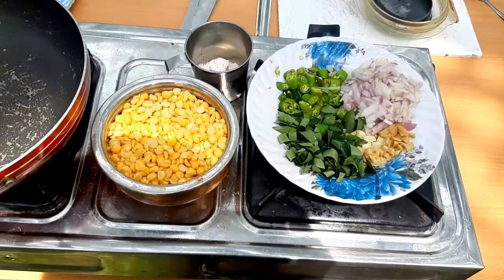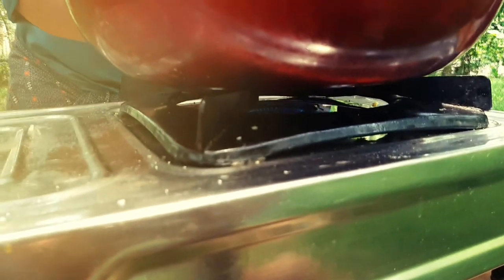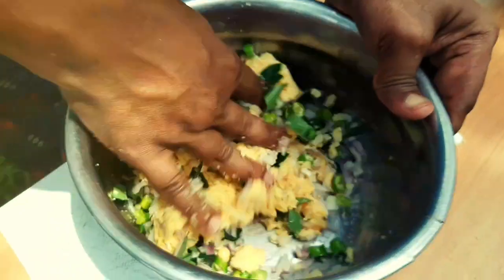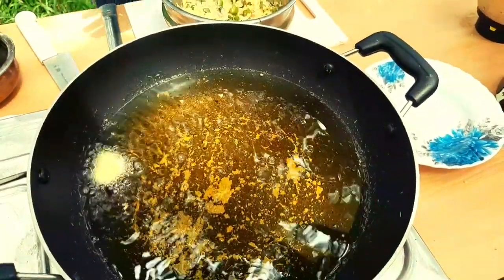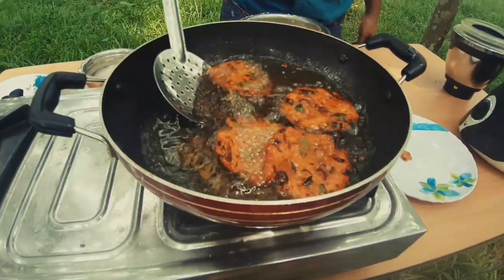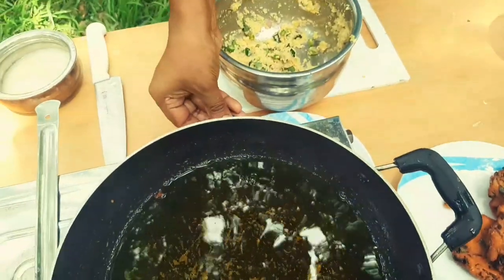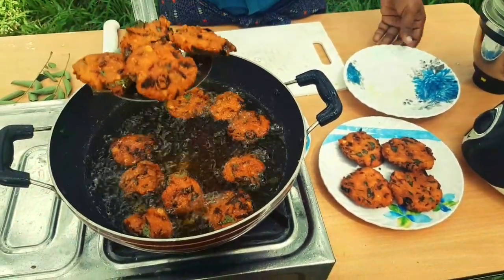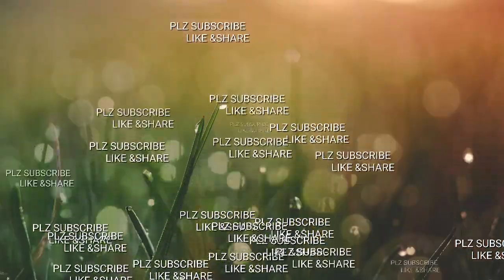തട്ടു കട രുചിയിൽ പരിപ്പുവട/ Dalvada/Taste Crispy / Wayanad Spicy vada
വയനാടൻ സ്പെഷ്യൽ പരിപ്പുവട പരിപ്പുവട എല്ലാവരും ഇഷ്ടപ്പെടുന്ന ഒരു അടിപൊളി സ്നാക്ക് ആണ് ഇത് ഉണ്ടാക്കാൻ നമുക്ക് ആവശ്യമായ സാധനങ്ങൾ ഉണ്ടാക്കുന്ന വിധം എല്ലാം അടങ്ങുന്ന വീഡിയോ ആണ് നമ്മൾ അപ്‌ലോഡ് ചെയ്തിരിക്കുന്നത് രണ്ടുവിധത്തിൽ ഉള്ള പരിപ്പുവട ഉണ്ടാക്കുന്ന വീഡിയോ നമ്മൾ ഇതിൽ ഉൾക്കൊള്ളിച്ചിട്ടുണ്ട്